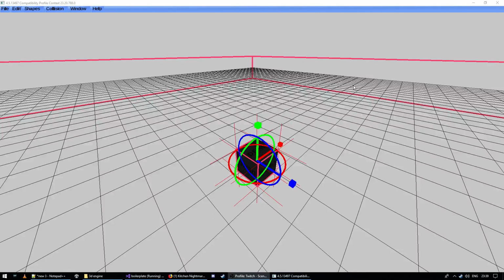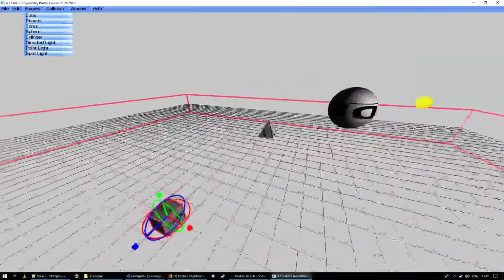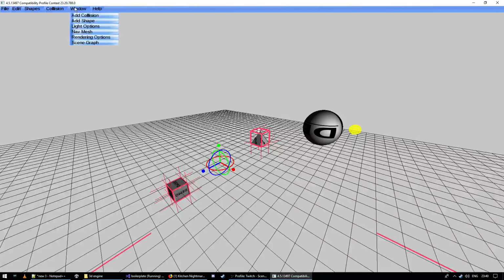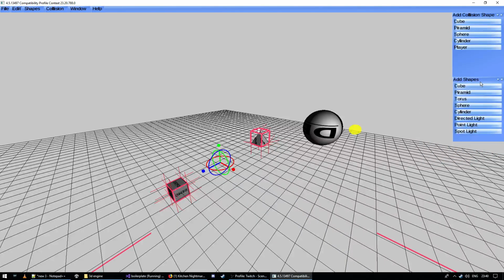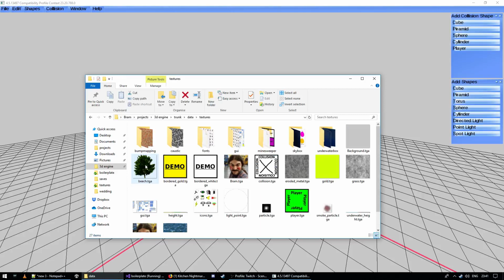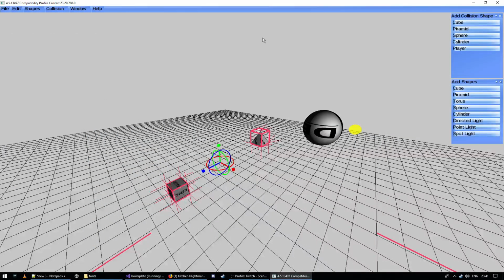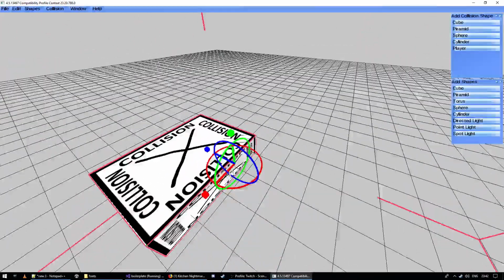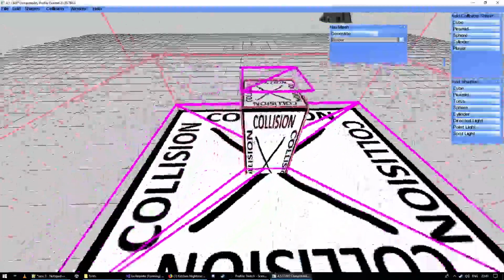Dreaded Portal Engine - Editor Part 12. Updated GUI system and start of NavMesh generation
Made some changes to the underlying GUI system so it is more robust and started implementing my NavMesh solution in the Editor.